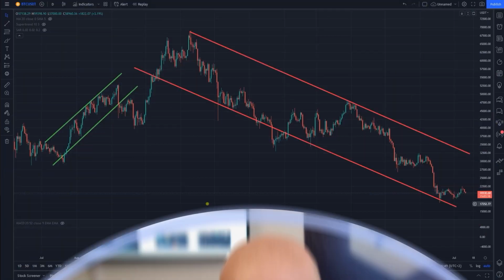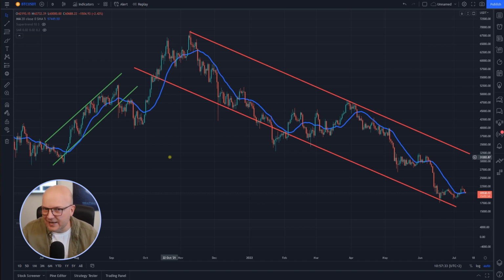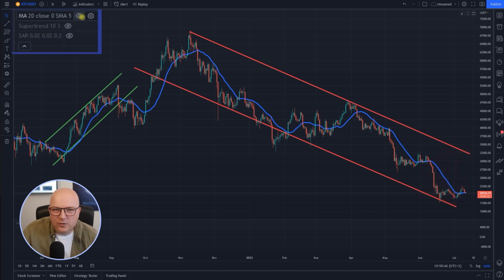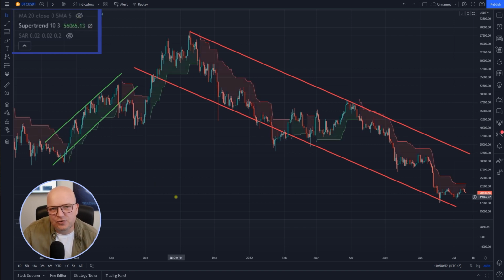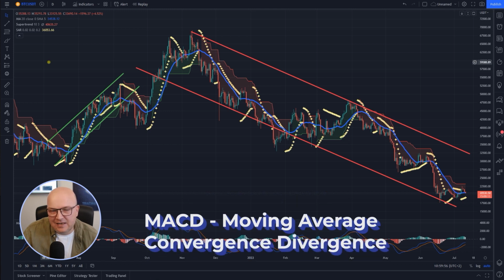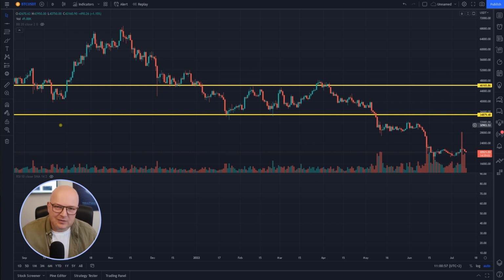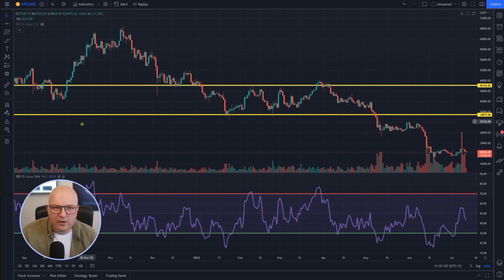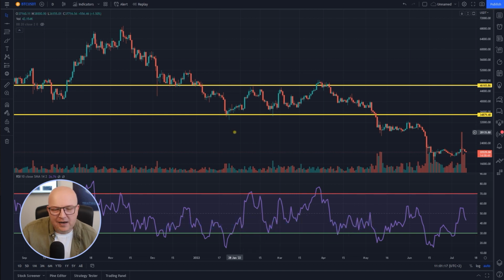Crypto Trading Crash Course Lesson 5: How to find the right indicators?!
There are thousands of indicators available nowadays and it can be very hard to pick the ones that actually help you and not hinder you with your trading. On this episode of our popular "Crypto Trading Crash Course" Dirk is showing you why you need to pick different indicators in trending markets and sideways markets.